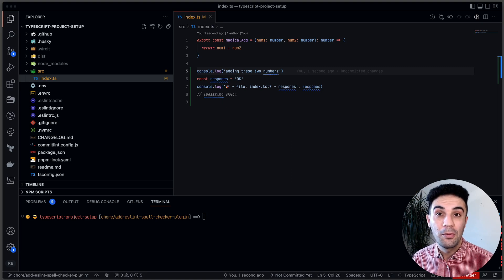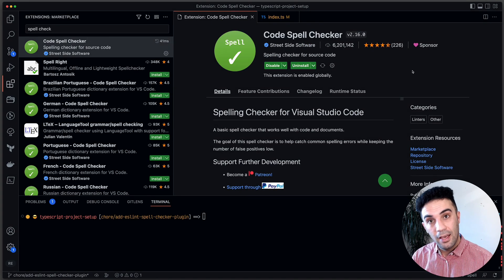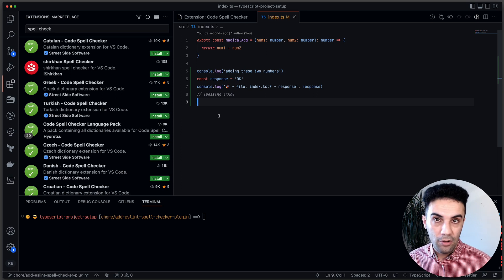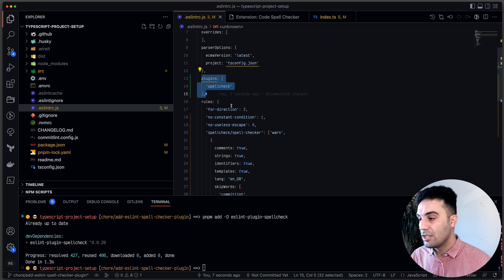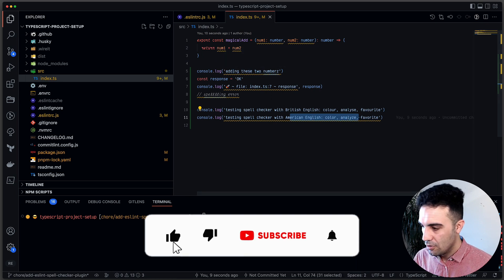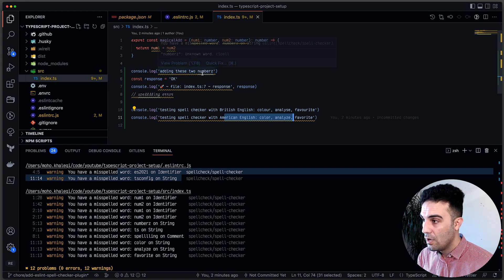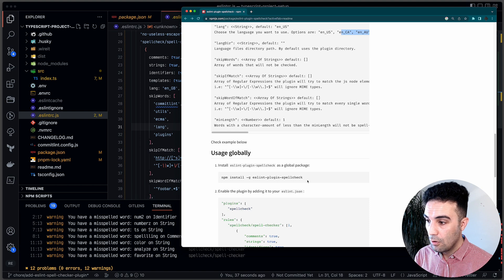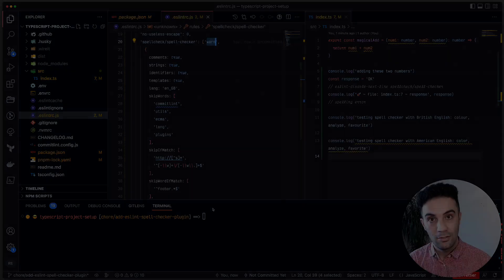Say Goodbye to Spelling Errors in Code with ESLint and VSCode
In this video, we'll show you how to use ESLint plugin "eslint-spell-checker " and VSCode Spell Checker extension to prevent spelling errors in your code. Spelling errors can be a major source of frustration and confusion, but with these tools, you can catch and correct them before they cause problems. We'll walk you through the setup process, show you how to customize your settings, and demonstrate how to use these tools to improve your code quality. Whether you're a beginner or an experienced developer, this video will help you write better code and avoid common mistakes. Join us and learn how to code with confidence!

Chapters:
0:00 - intro
1:35 - Code spell checker - VSCode extension
3:20 - ESLint spell checker plugin
10:12 - Final thoughts